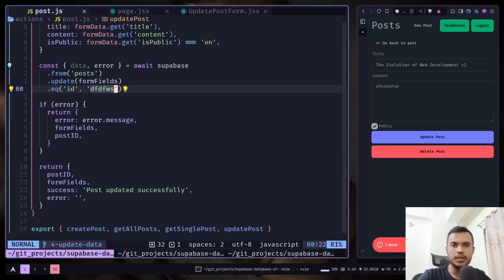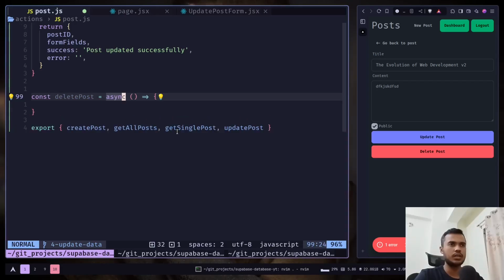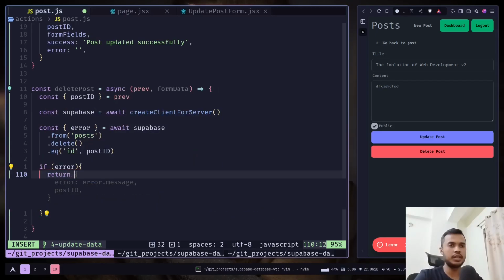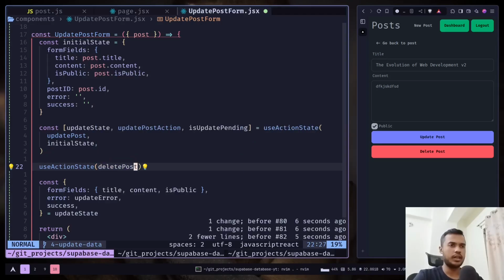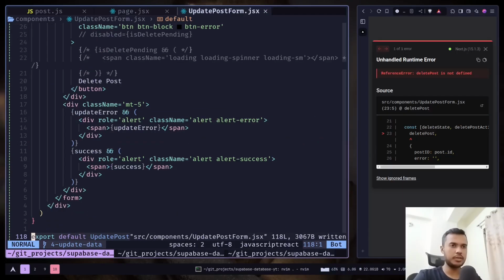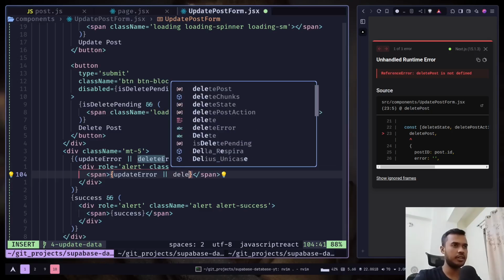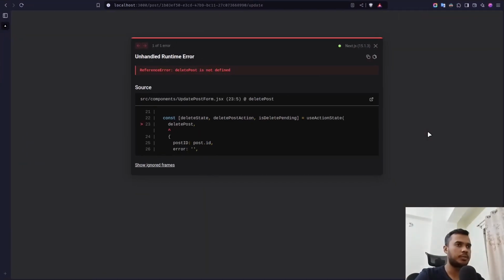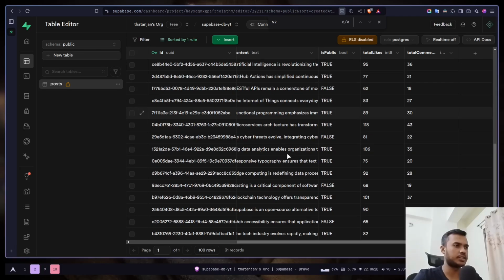5. How to Delete Data in Supabase using Nextjs 15 Server Component & Server Action | React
Learn how to delete data in supabase using Nextjs Server Component & Server Action.